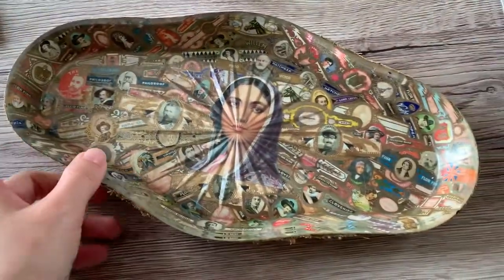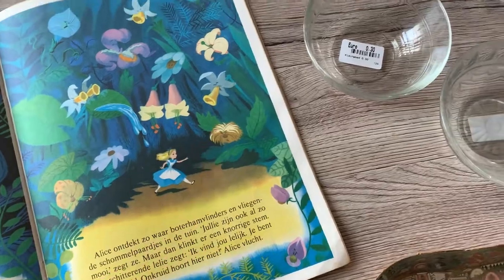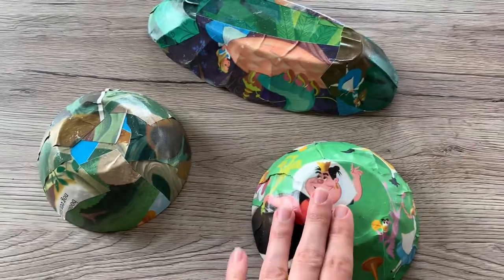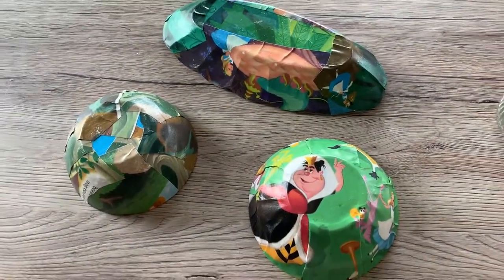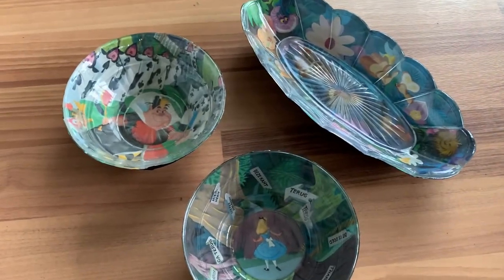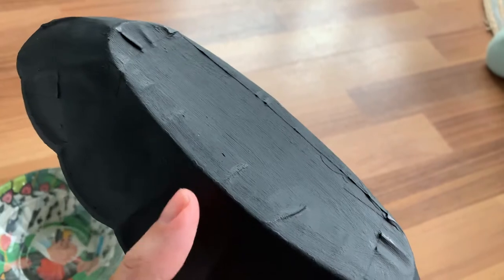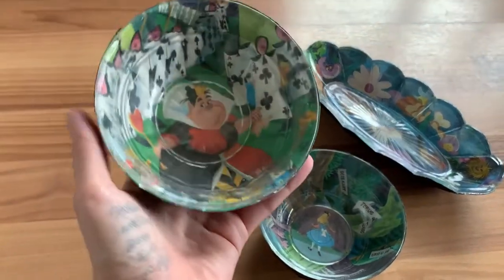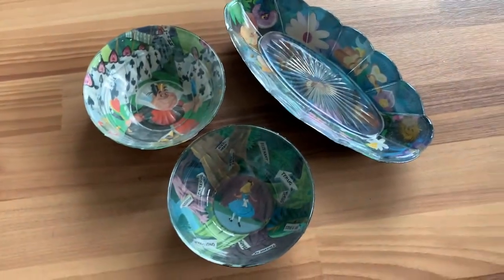DIY GLASS BOWL WITH PAPER MACHE | DISNEY STYLE | ALICE IN WONDERLAND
Hi guys!
This time we're going to DIY some PAPER MACHE GLASS BOWLS! I got inspired by a thrift find and decided to DIY my own. This was so EASY to make and i really love the outcome! I hope it will inspire you to pick up your DIY supplies and start crafting!

ABOUT ME
+ I’m a Graphic Designer
+ I live in The Netherlands
+ I film with my Iphone XS

INTRO MUSIC
+ Song: Tobu - Louder Now

MUSIC
+ Music from Uppbeat (free for Creators!):